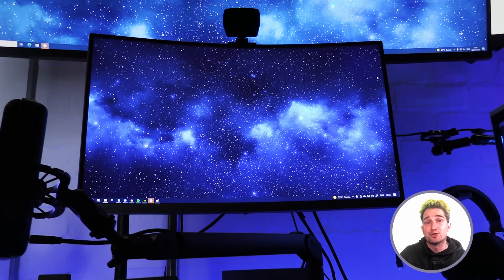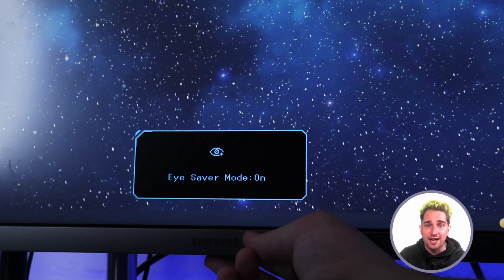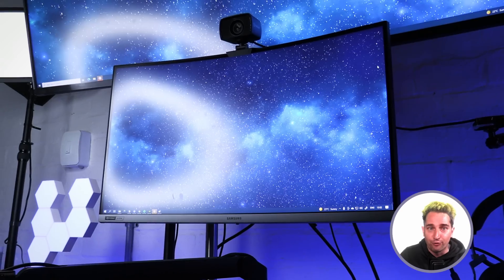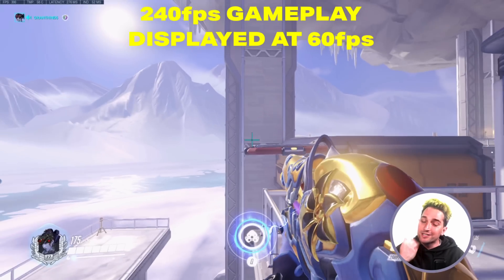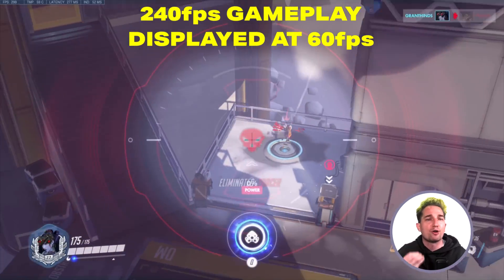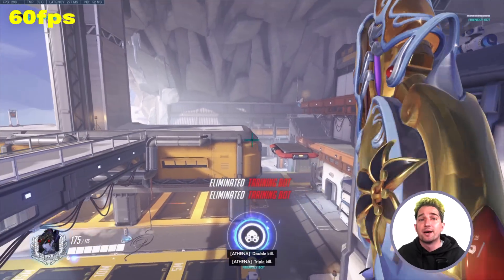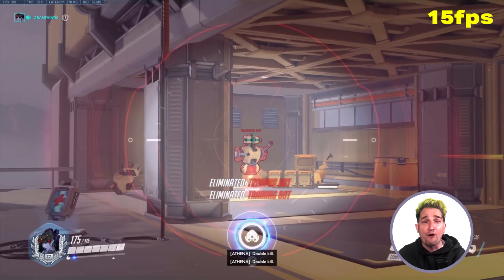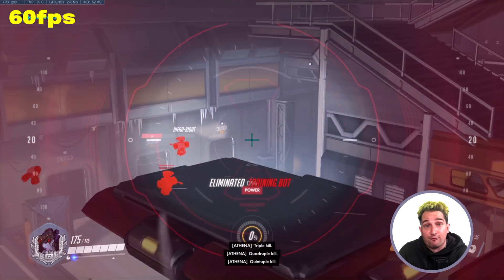Why Gaming Monitor Refresh Rate Matters: 60hz vs 240hz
Why a higher hertz on your gaming monitor matters.

I'm using the Samsung Odyssey CRG5.